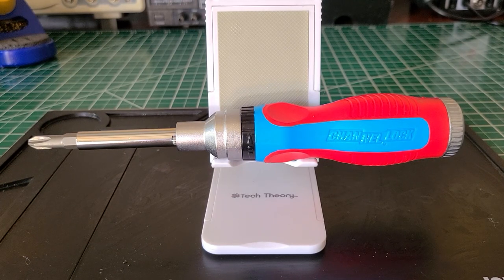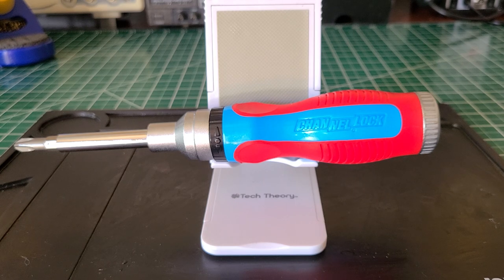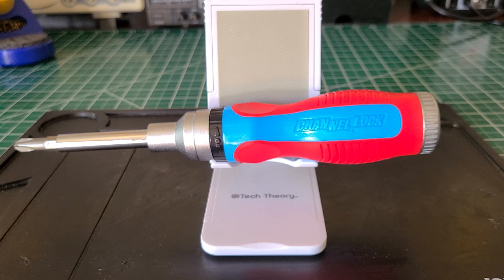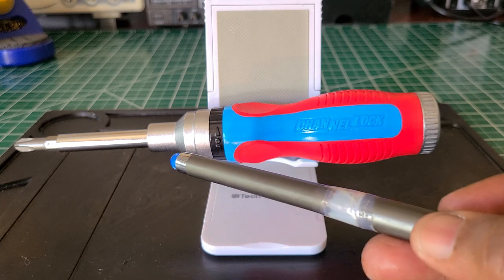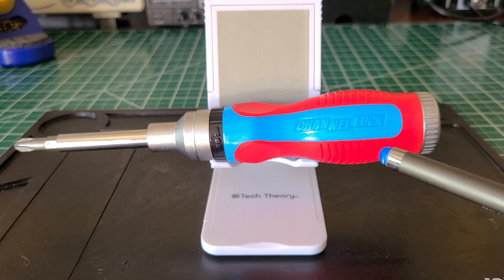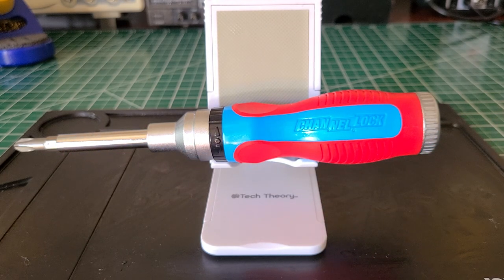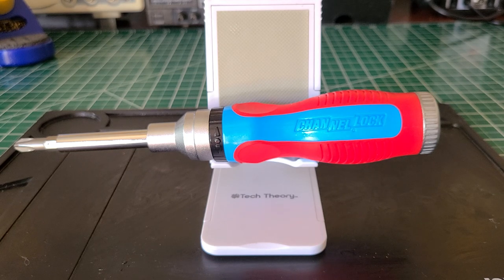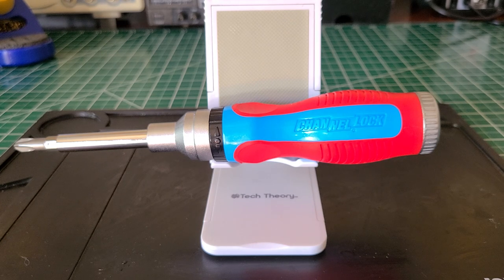CHANNELLOCK 13-n-1 Ratcheting Screwdriver Model 131CB